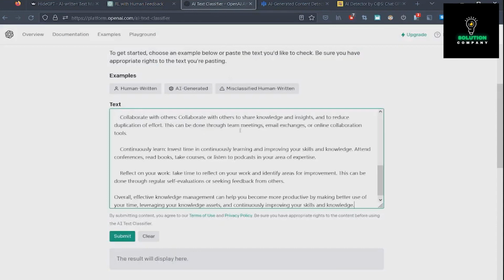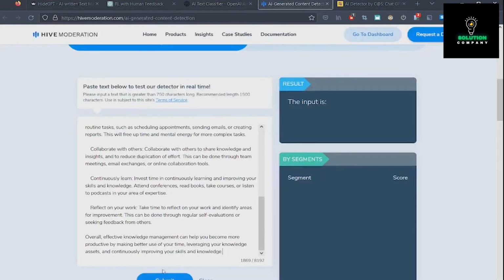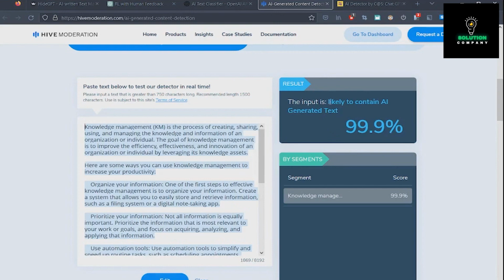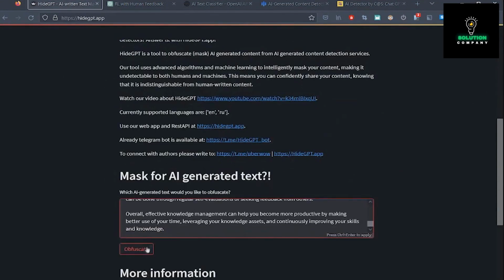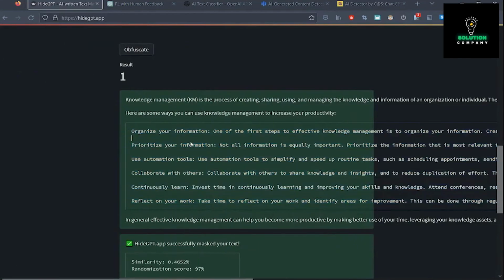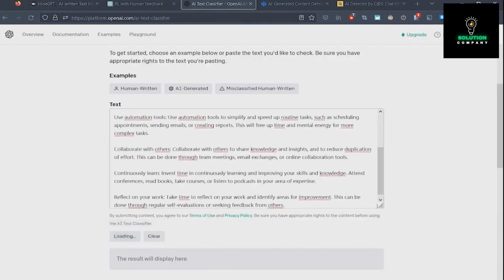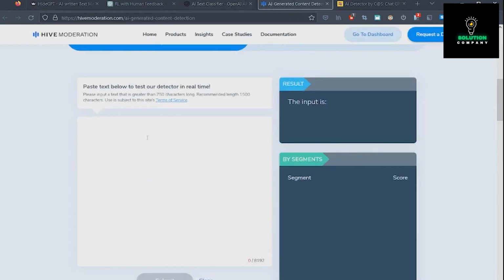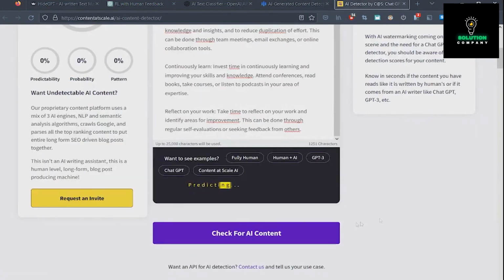How To Make ChatGPT Undetectable - New Update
How To Make ChatGPT Undetectable

In this video I'll show you How To Make ChatGPT Undetectable. The method is very simple and clearly described in the video. Follow all of the steps & make chatgpt undetectable.